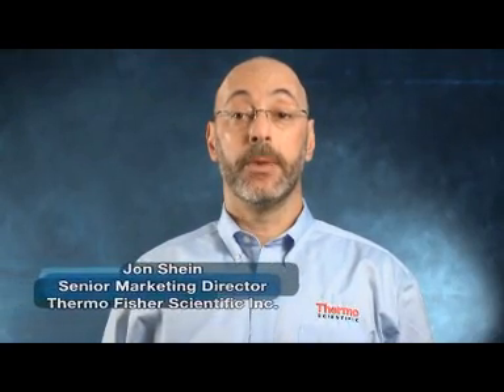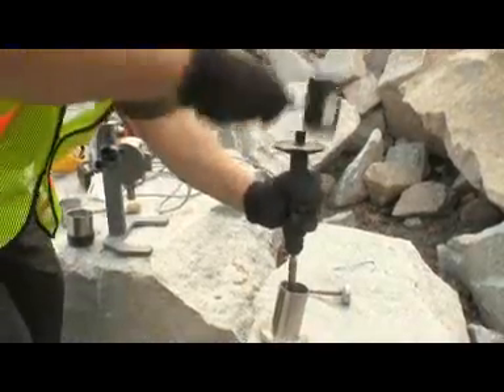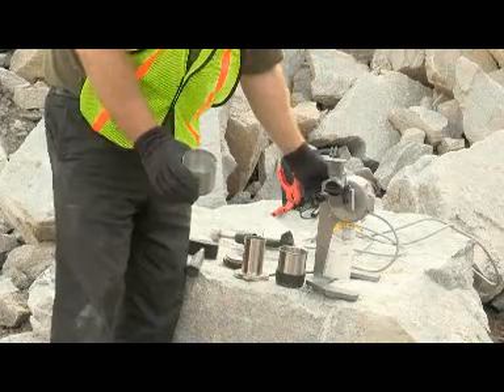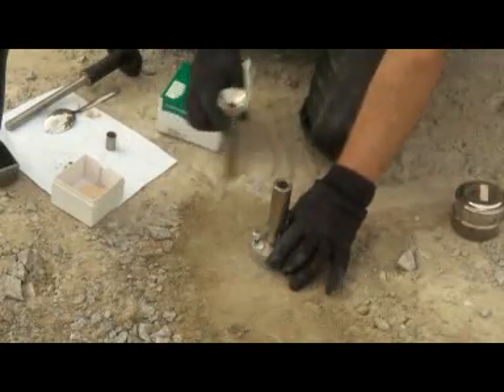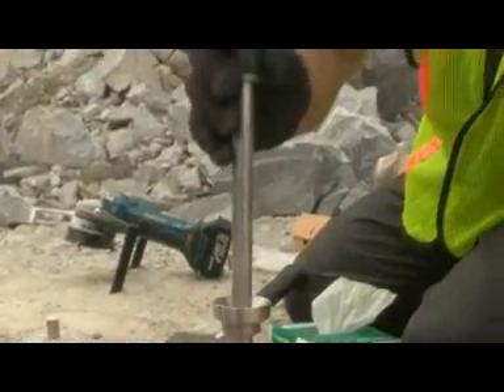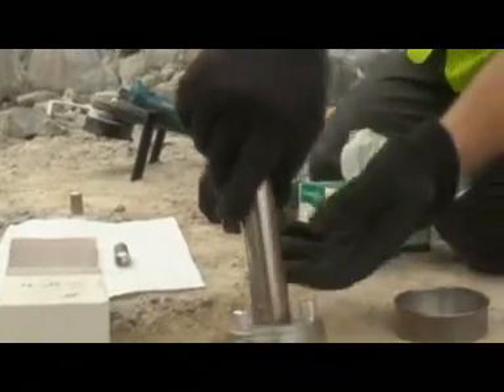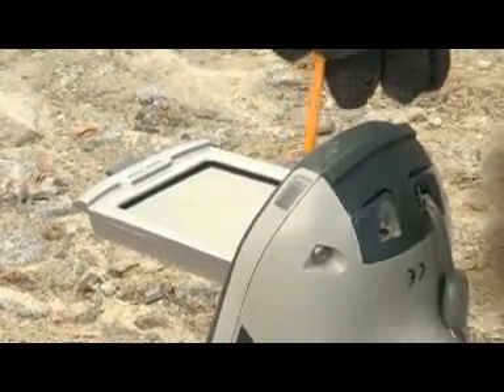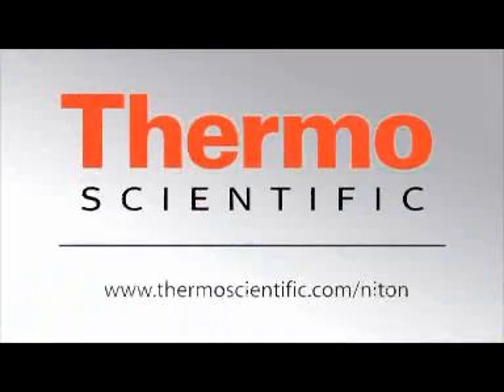Hammer Mill Demo.wmv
Thermo Scientific Hammer Mill Demo